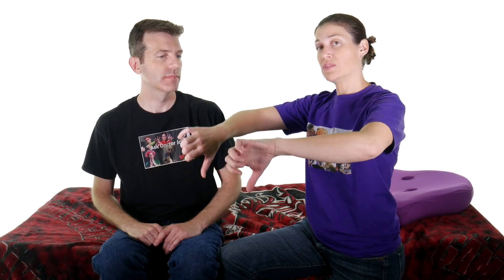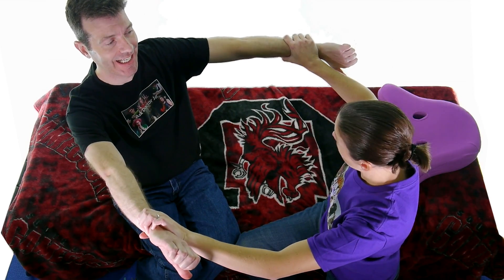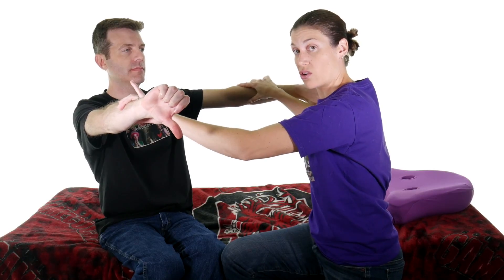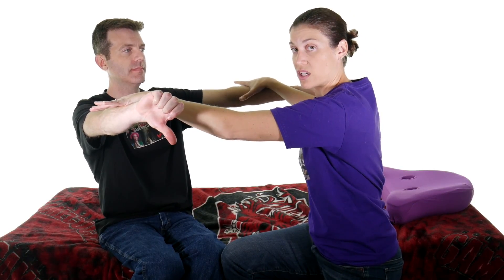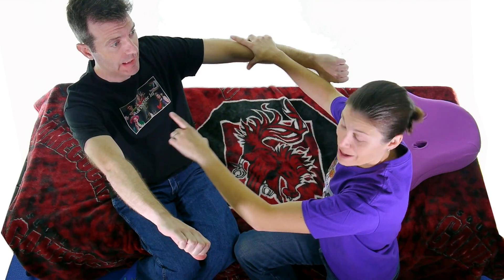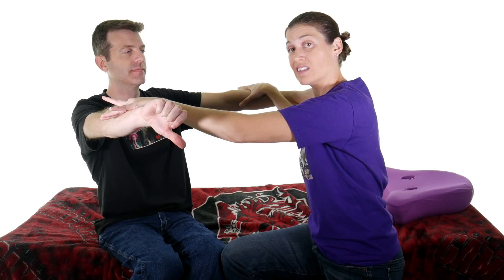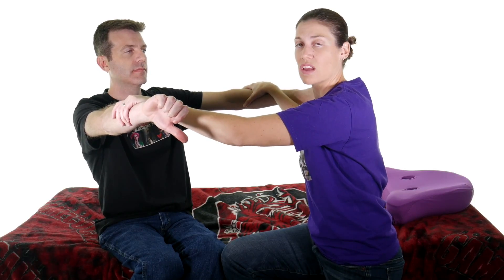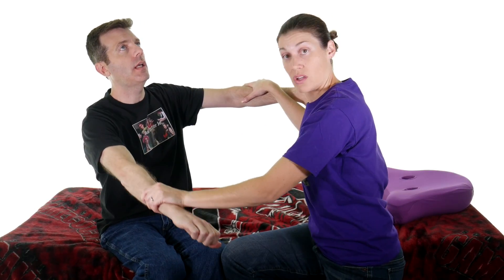Empty Can Test for Shoulder Impingement - Ask Doctor Jo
The Empty Can Test (aka Jobe's Test) is used to help diagnose a shoulder impingement or a supraspinatus tear. The test can yield both false positives & false negatives, so use it in combination with other diagnostic tools. Exercises for Shoulder Impingement

The patient can sit or stand for the empty can test. The patient's arm should be elevated to 90 degrees in the scapular plane (about 45 degrees), with the elbow extended, full internal rotation, and pronation of the forearm. Then you push down on the arm. A positive sign is pain and/or the patient can’t hold their arm up.

The test can also be positive for other shoulder issues including shoulder bursitis, tendonitis, or even a labral tear.